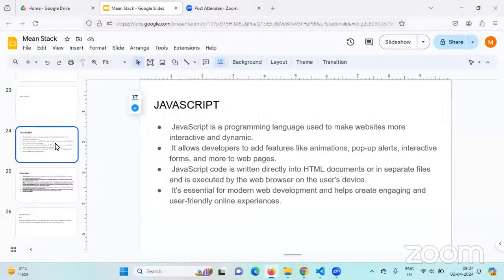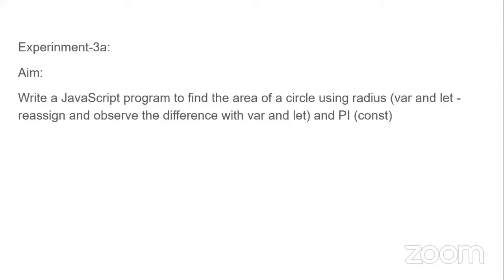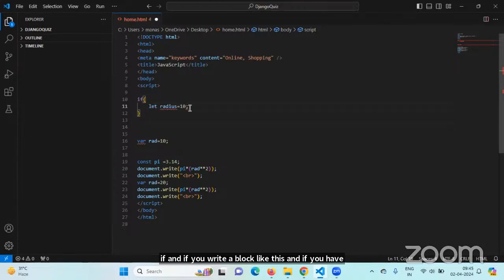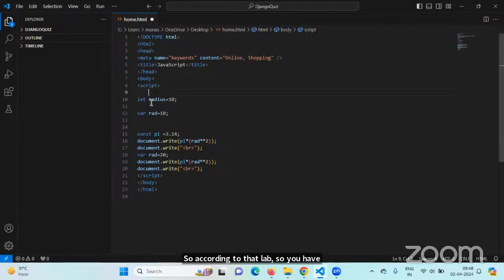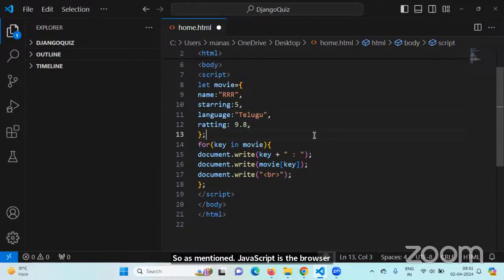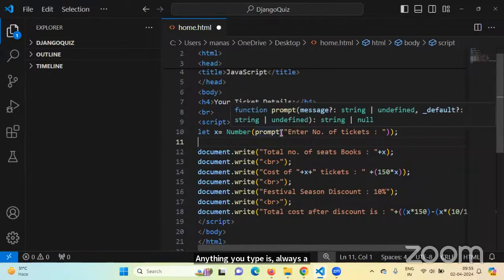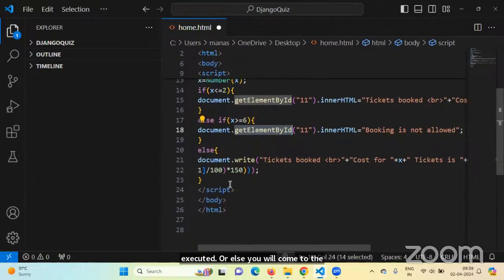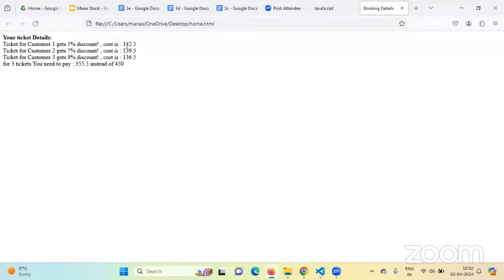Mean Stack Lab 02.04.2024